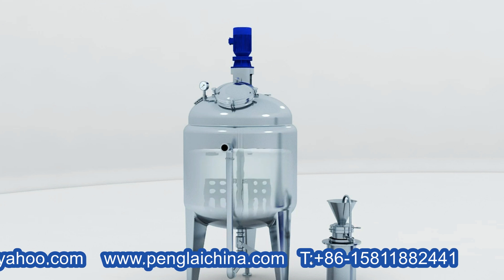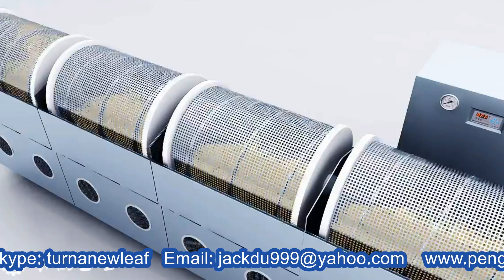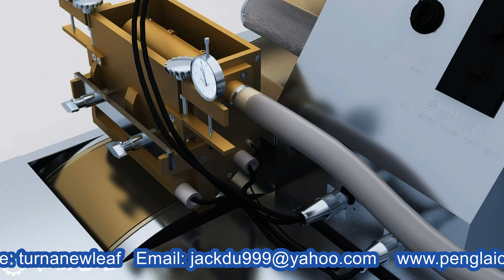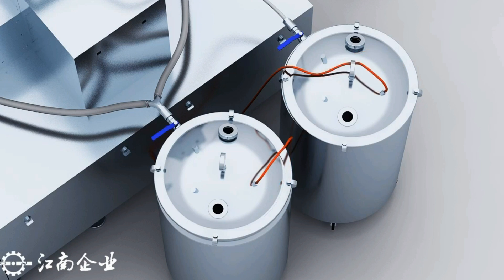softgel encapsulation equip pharmaceutical making processing machinery fully automatic demo video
YX series softgel encapsulation equipment pharmaceutical making processing machinery fully automatic designed and manufactured by our engineer team in cosmetic&food&pharma making and packaging machinery is widely used in the daily chemical industry like softgel packing and such like.We as a famous manufacturer moreover can design and produce the packaging machine according to the special requirements from customers.
packaging machine according to the special requirements from customers.
Softgel encapsulation machine can quantificationally inject the oil, mixing suspension and pasty mass into the capsule to form all kinds of softgel encapsulation with different size, shape and color. Because of the merits of high speed disintegration, easy to oral, hard to oxygenation, easy to store and take, the softgel encapsulation is welcomed by more and more customers.
This product has passed provincial-level appraisal of new product and the certification of EU adopted two items of patent technology in manufacturing with exquisite workmanship.
Applications:
Owing to the high productivity, charging exactly, quality stabilization, high finished product rate, it is favoured by more and more manufacturers and used in the fields of medicine, health products, cosmetic and game-color ball and so on.
Specifications of Model YX-CE250 Food pharmaceutical making softgel encapsulating machine fully automatic capsule processing equipment máquina de encapsulación:
ITEM/MODEL YX-CE250
Rotary speed of die roll 0-5rpm
Supplying Volume for flow single-pillar pistol 0-2ml
Difference among filling volume ±2%
Power for whole machine 17 KW
Power supply 380V 50HZ
Dimention 2420×1180×2210mm
Weight of whole machine 1800Kg
Competitive Advantage:
1. we have seven technicians who gets passport ready to travel all over world to offer service to you.
2. We have 24hours hot line for Technical Support.
3. We get 18hours internet line for technical support.
4. Video camera in workshop to help you adjust and solve machine problem in working situation.
5. We have Technical Support in below Foreign Cities:
California (commission worker), Manila and Davao (Distributor), Lima (Agent), Ho Chi Ming and Hanoi (Agent), Dhaka (Agent), Laho
Our Factory since 1992 has been manufacturing the cosmetic&food making and packaging machinery.In these field we have the experience rich enough to solve the questions encountered by our customers from both home and abroad.For more information about various high quality machinery like YX series softgel encapsulation equipment pharmaceutical making processing machinery fully automatic,please email via or browse our